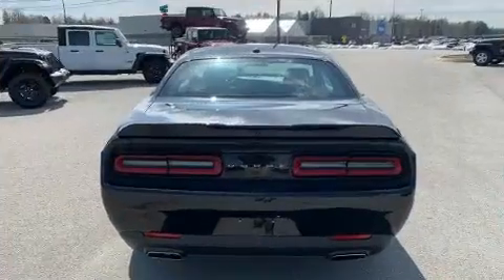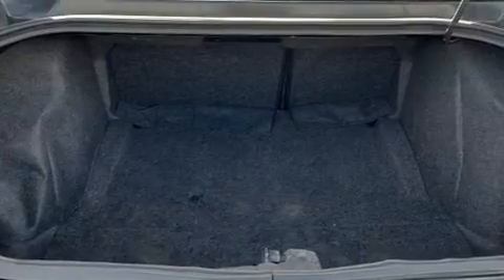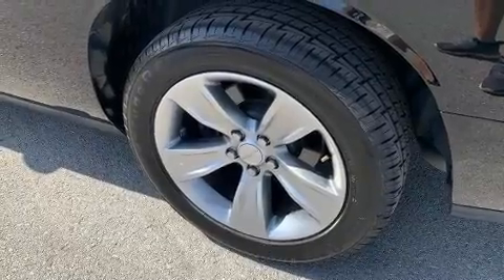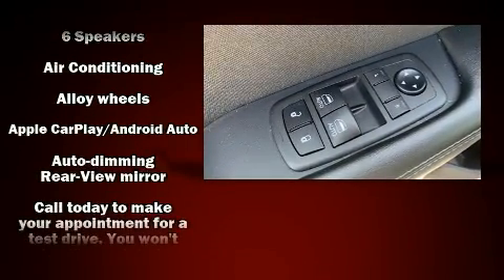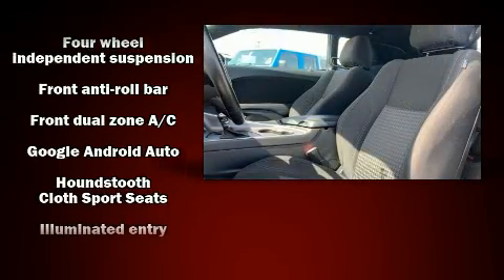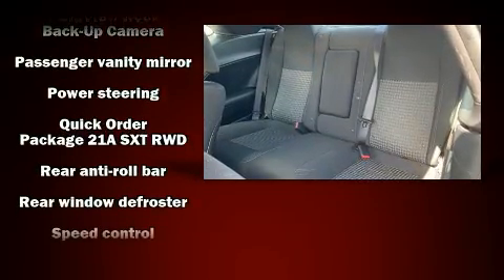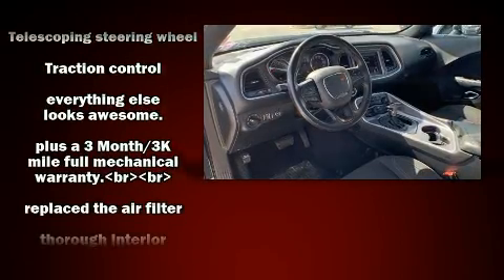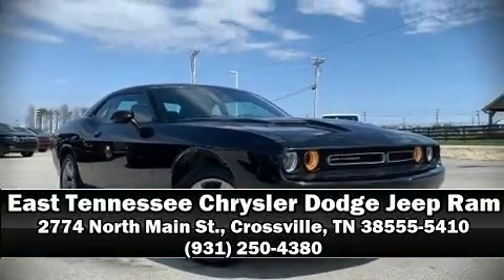2019 Dodge Challenger SXT in Crossville, TN 38555-5410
2774 North Main St.

Discerning drivers will appreciate the 2019 Dodge Challenger. With less than 40,000 miles on the odometer, this car offers power, spaciousness and durability in a refined and innovative package! Dodge made sure to keep road-handling and sportiness at the top of it's priority list. Under the hood you'll find a 6 cylinder engine with more than 300 horsepower, and for added security, dynamic Stability Control supplements the drivetrain. All of the premium features expected of a Dodge are offered, including: variably intermittent wipers, an automatic dimming rear-view mirror, front bucket seats, tilt and telescoping steering wheel, remote keyless entry, cruise control, and 1-touch window functionality. With side curtain airbags supplementing the rest of the safety network, you can be assured that you and your passengers will experience top-tier protection. This vehicle has achieved Certified Pre-Owned status, by passing Dodge's rigorous certification process. Our sales reps are extremely helpful & knowledgeable. They'll work with you to find the right vehicle at a price you can afford.